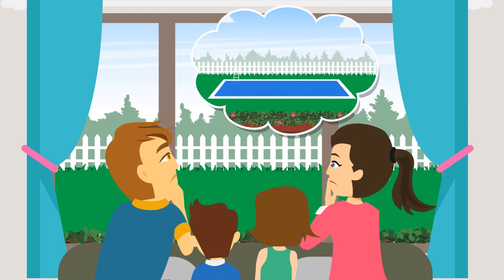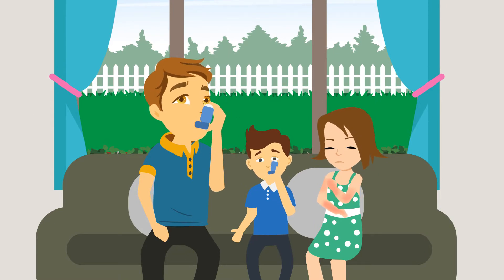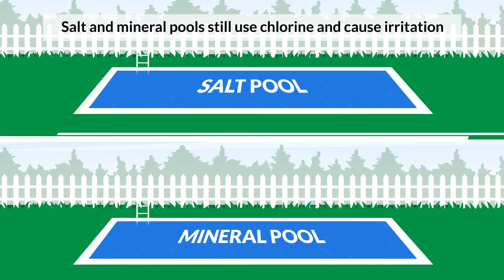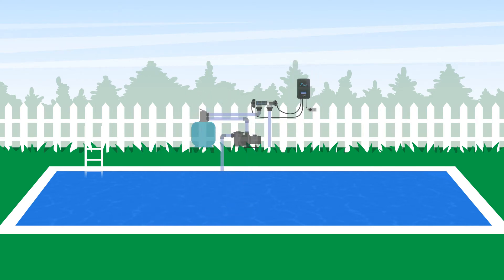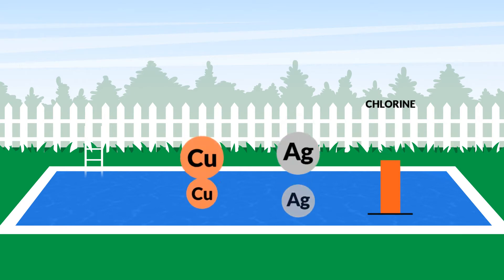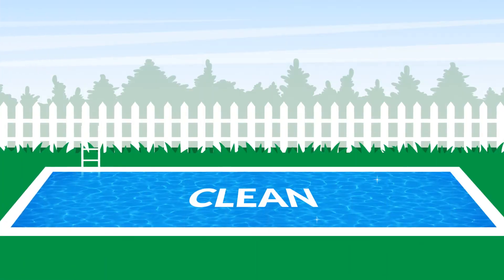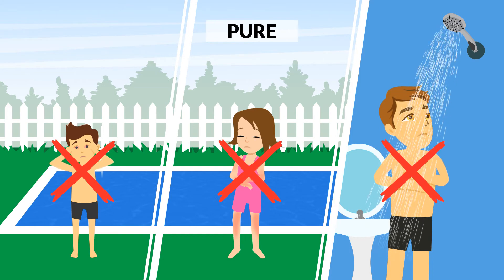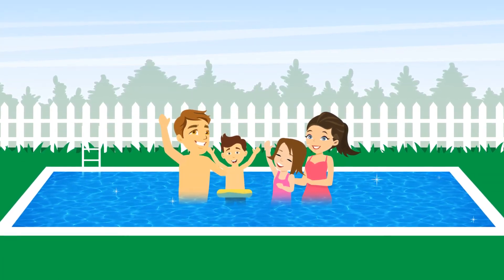Naked Pools - Freshwater Swimming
Naked Pools NKD1 Freshwater Swimming Pool System is ideal for those with skin allergies or asthma. You will feel like you are swimming in a freshwater stream and the minerals in the water will leave you feeling refreshed and rejuvenated.